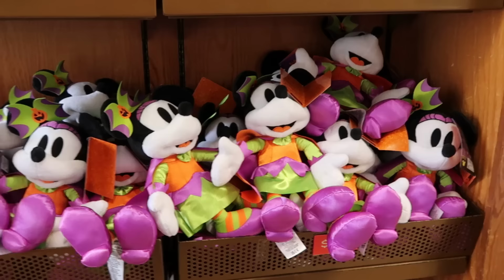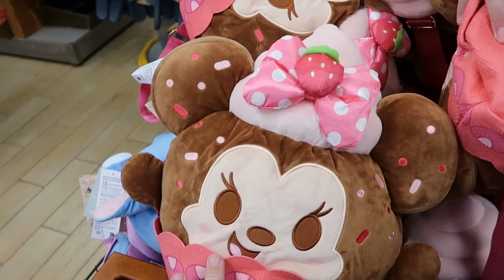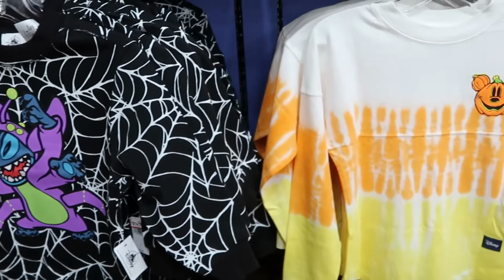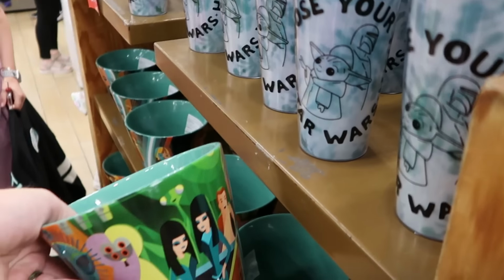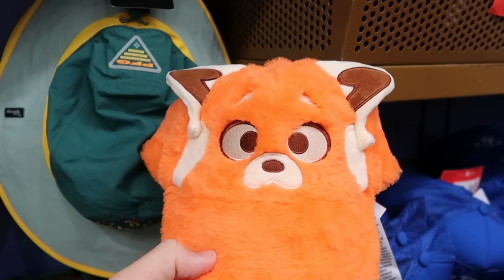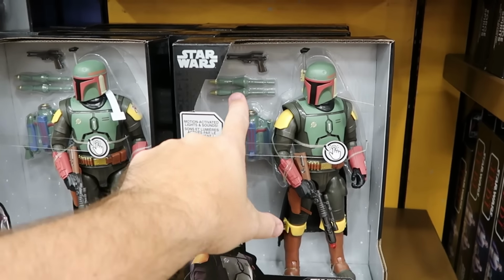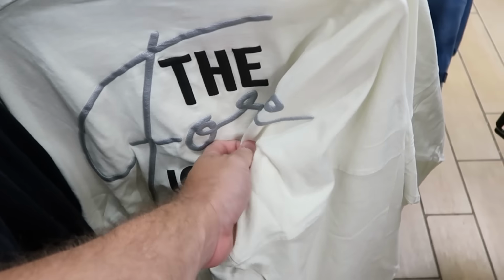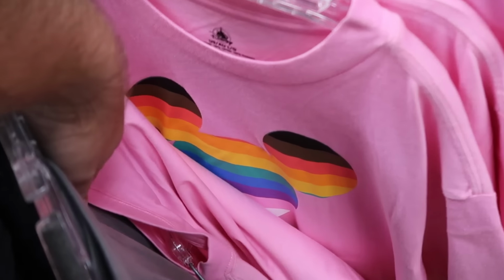DISNEY CHARACTER WAREHOUSE OUTLET SHOPPING | Vineland Ave ~ HUGE NEW Merch Selection & Discounts!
Hey friends and family! Join me for an awesome shopping trip to the Disney Character Warehouse on Vineland Ave near Disney Springs where I checkout all the newest discounted Disney parks merchandise Walt Disney World has to offer! Also below are links to my most recent Disney vlogs and patreon. Make today awesome!

Tracey Armstrong
Elmer Sagehorn
Holli Kilpatrick
TheSassyPina
Sarah Jones
Vicki Volkmar
Carla Meyer
Stefan Mueller
Melinda Puente
Jenn Marie
Larissa Robinson
Jill Hepp
Michael Barbu Family
Jose Rodas
Thomas Arnold
Michele Brossett
Patti Martinal
Mayra Dallape
Hillary Daniel
Steve Lorenz
JA  H
Beth helper
Belinda Lynn
Pierre levesque
Pooja
Loretta Lowe
Donna mulholland
Amy blakley
Green power farm
Luciana Chapman
Jeff
Kelly meadows
Susan Ermish
Chase Chambers
Monica Rivera
Vivian Truong
Tammy Robertson
Elmer sagehorn
 Melissa Richey
Lyons family
Thomas Ritter
Laura Harris

NEW Merch!